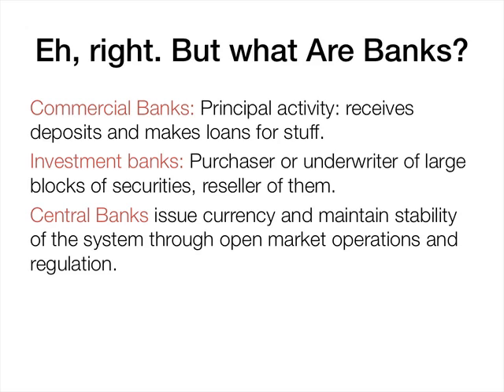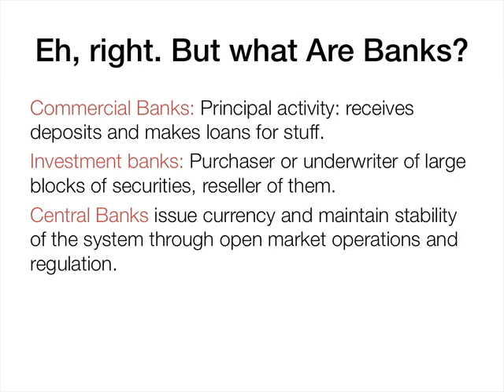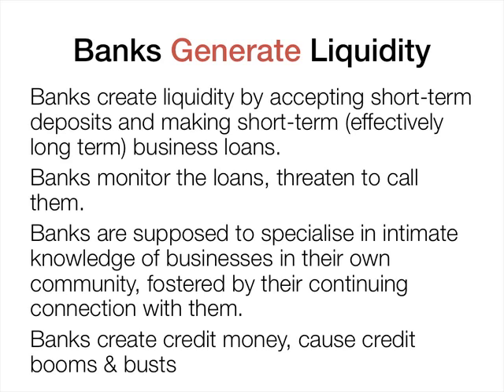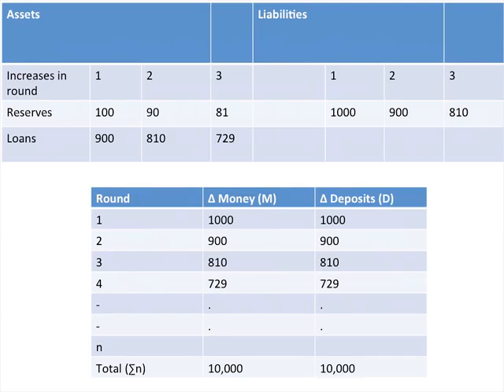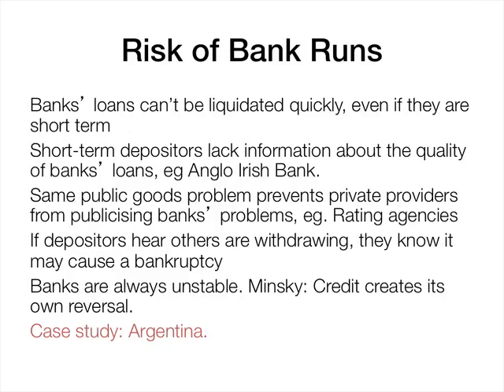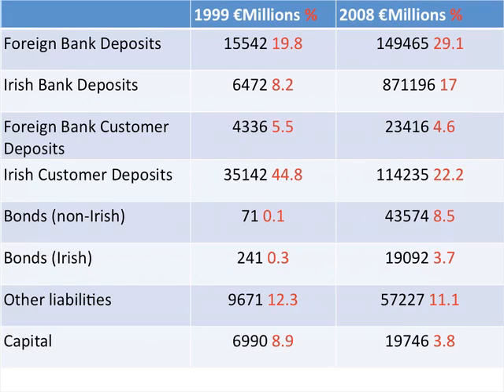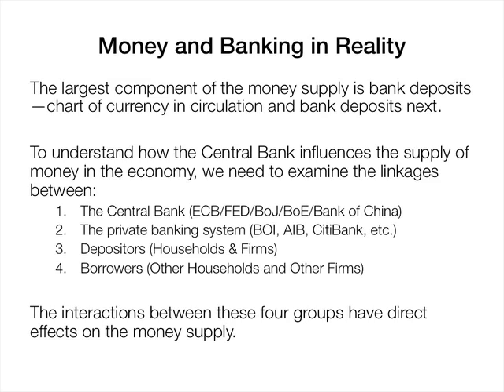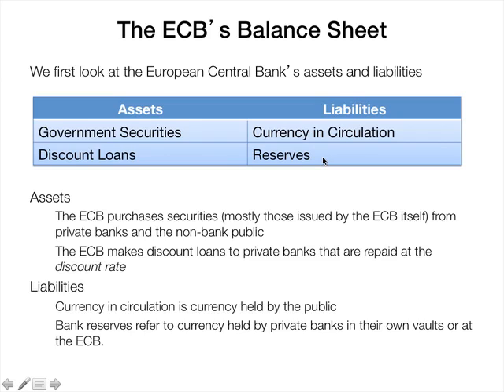Economics for Business Lecture 5: Money and Banking